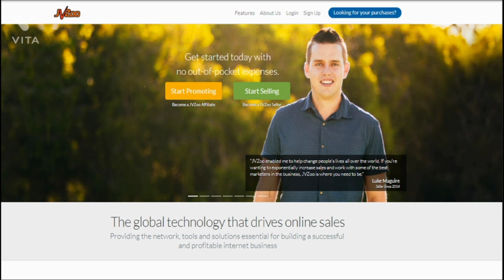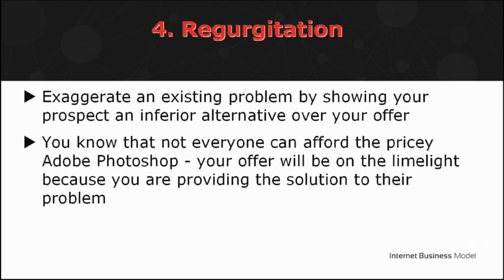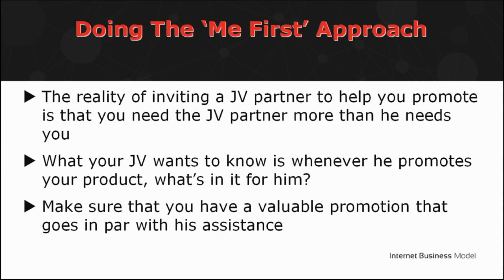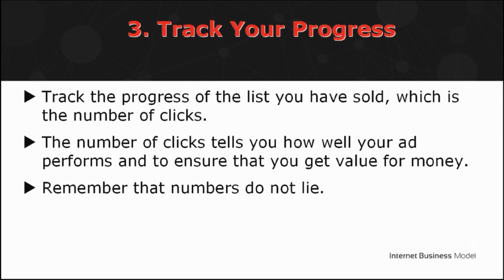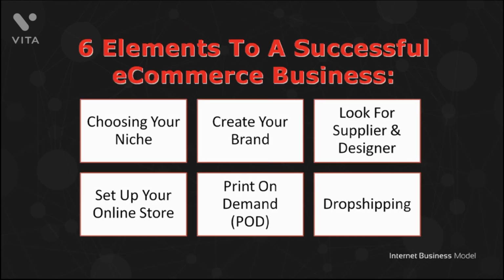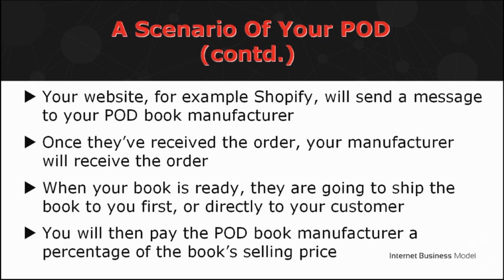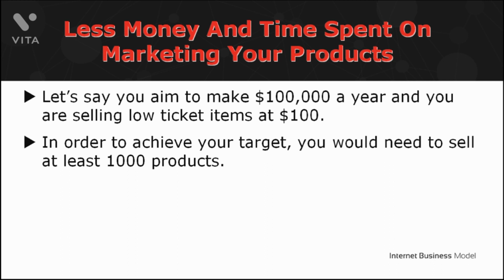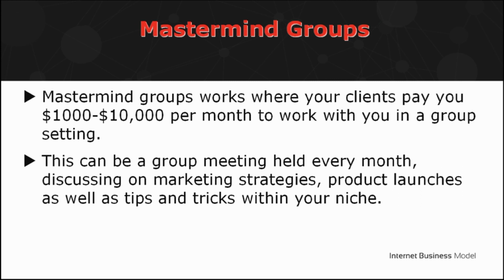INTERNET BUISNESS MODEL | FREE FULL COURSE TUTORIAL VERY EASY METHOD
INTERNET BUSINESS DEVELOPMENT | FREE FULL COURSE TUTORIAL